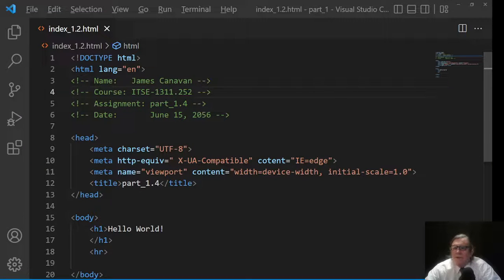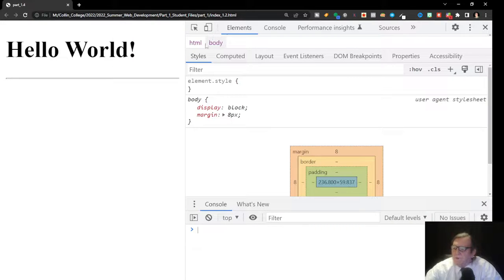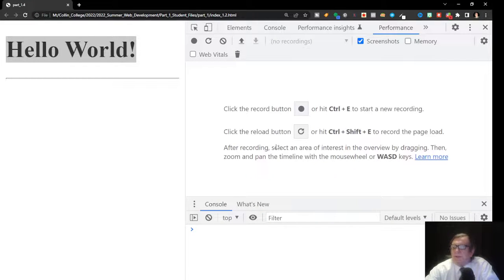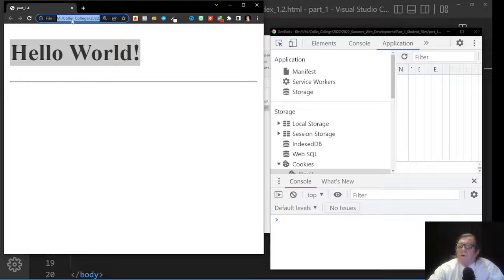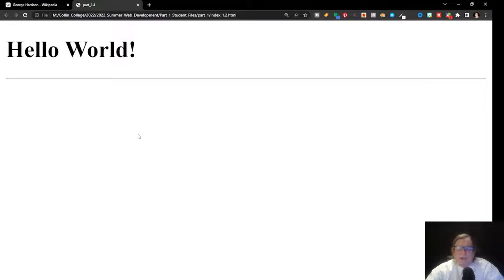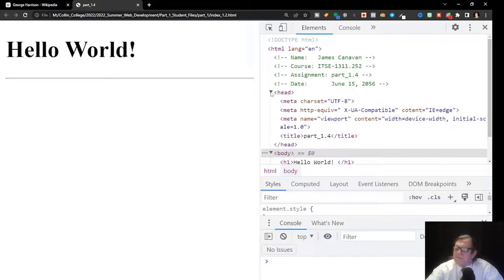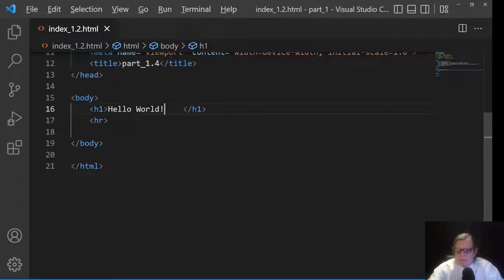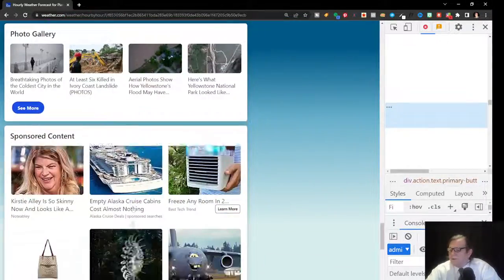Part 1.5 - Opening Developer -- 006